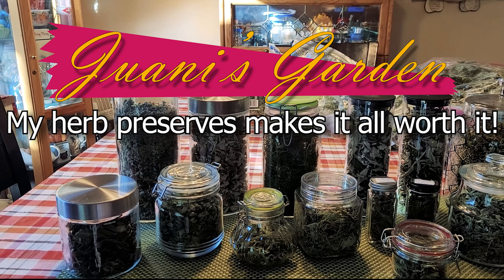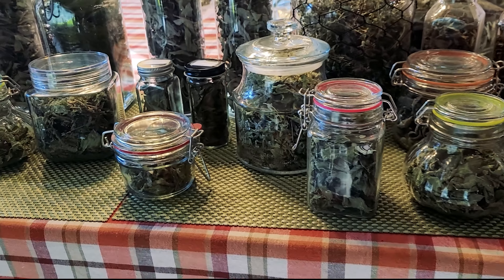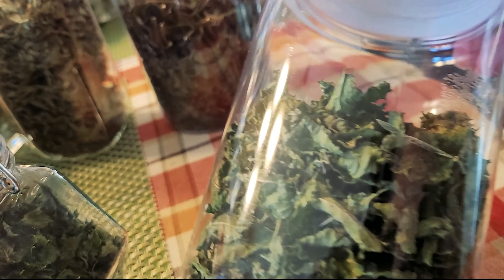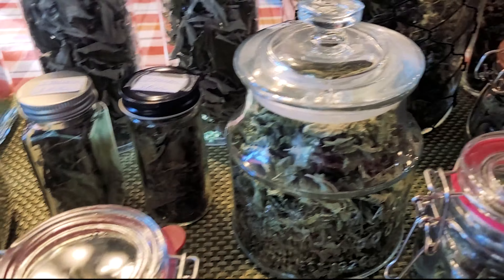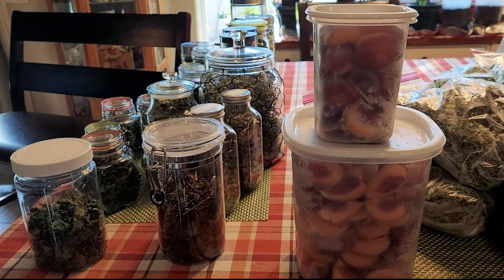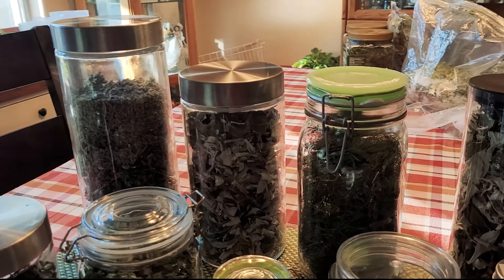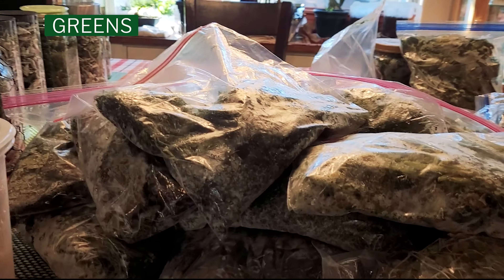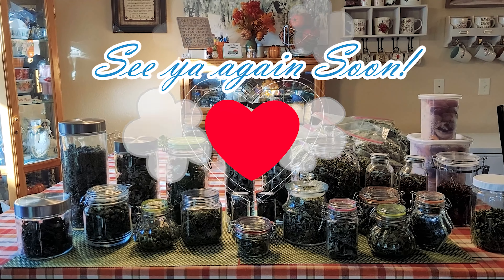My Herb Preserves Make It All Worth It!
Juani shares her treasure of herb preserves and acknowledges that yes indeed, it's worth all her gardening efforts!